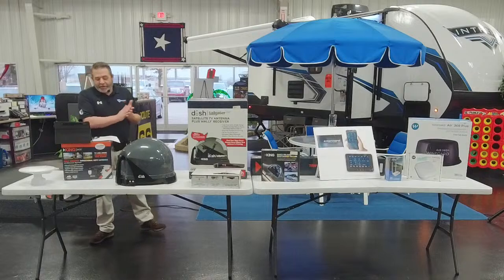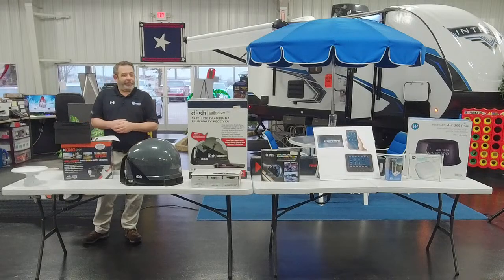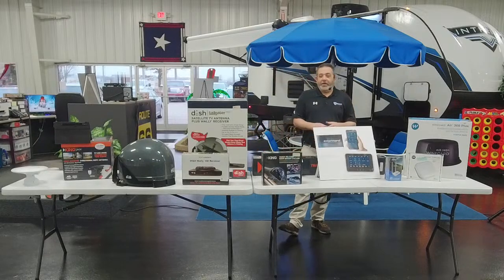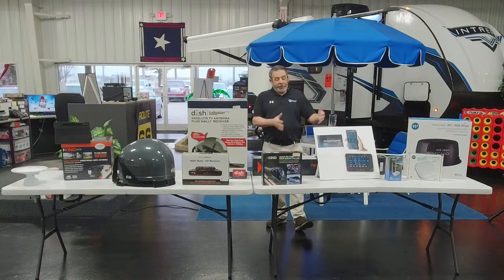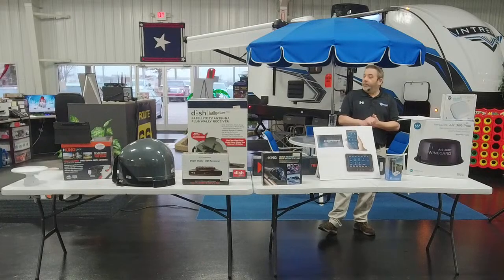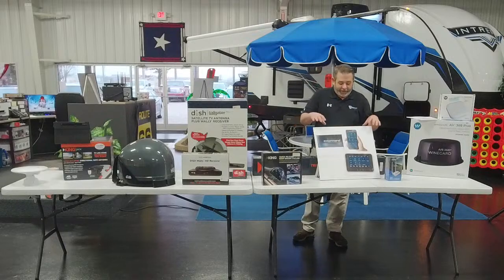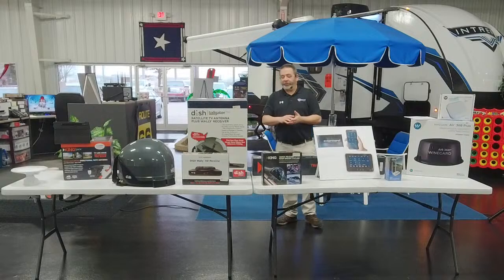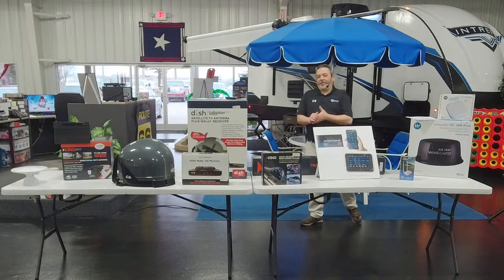Connected RVing - 27 Jan 24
In this live session, we talk about staying connected on the go. From TV to Internet, we'll try to cover all the bases.